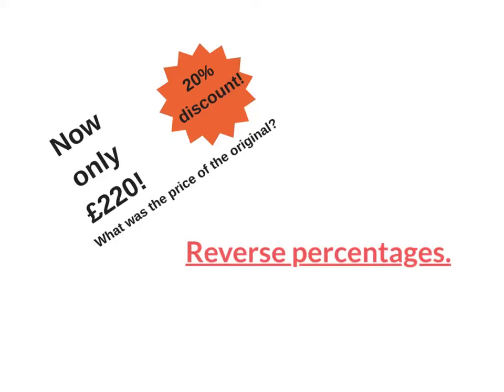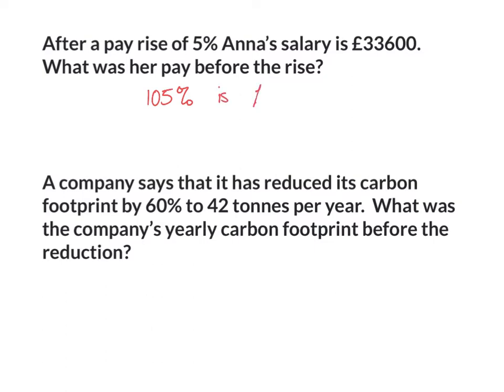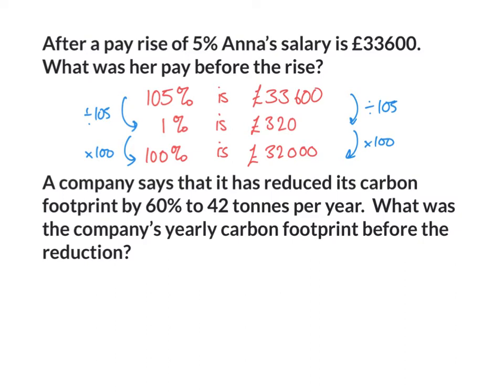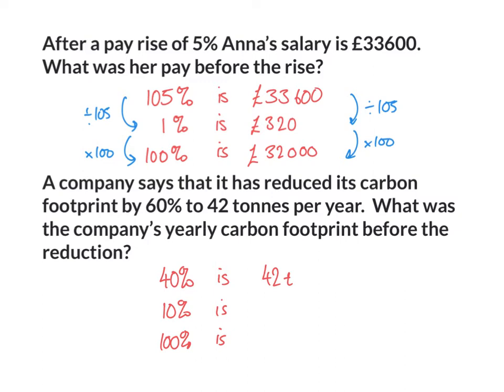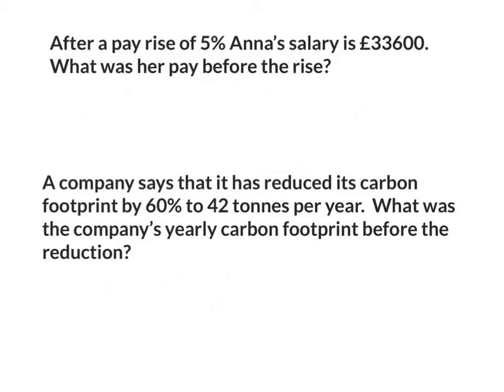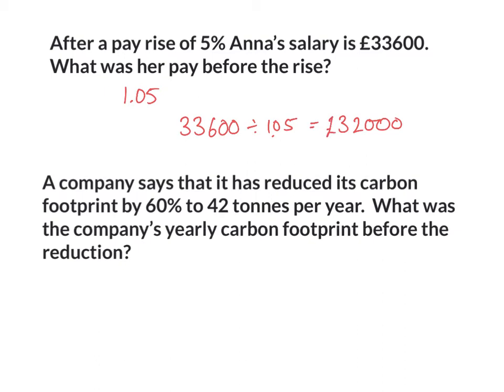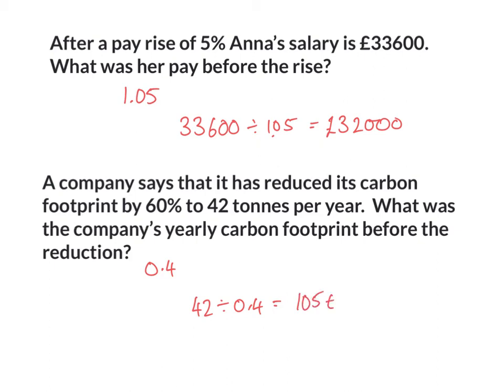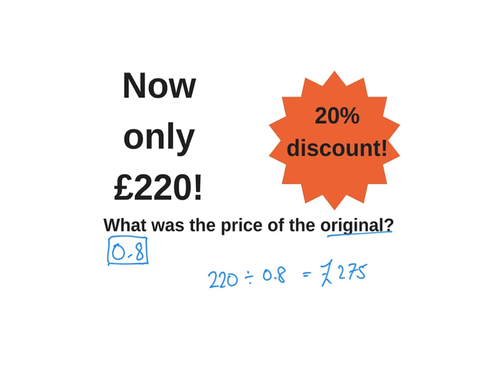Percentages Revision 5 - Reverse percentages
Finding original amounts using reverse percentages